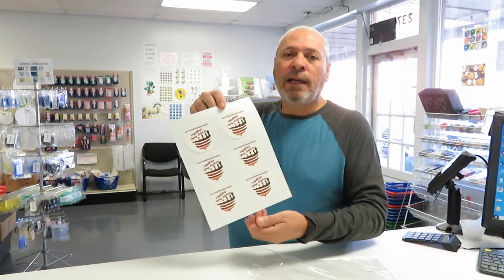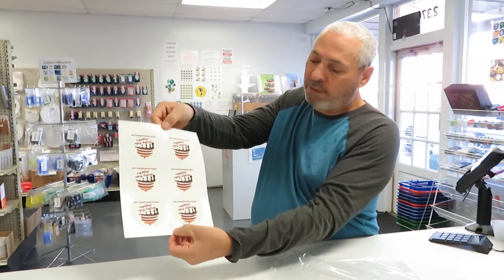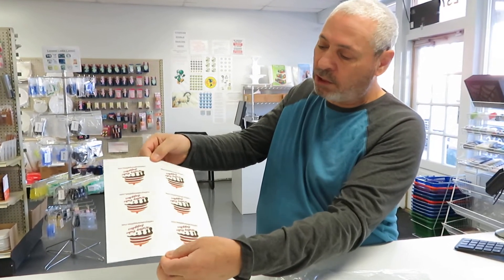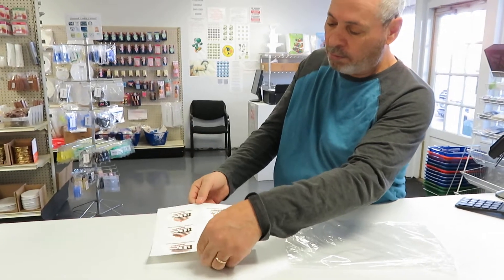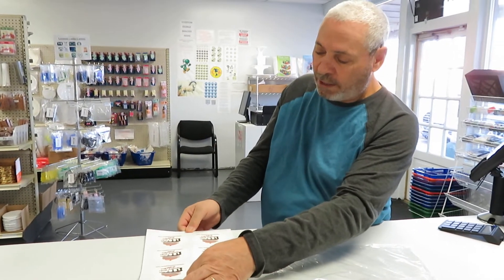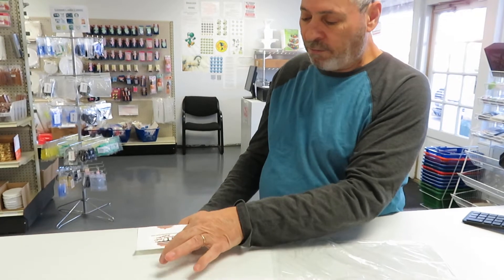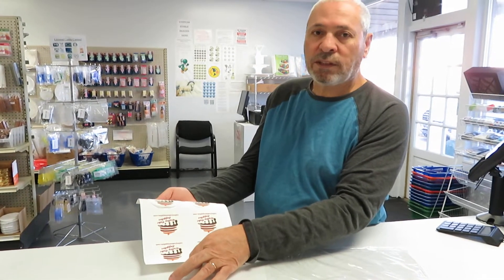How to remove an edible image off the wax paper from a frosted print sheet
Removing an edible printed image from the wax paper by using a table or a counter edge by pulling Firmly across the edge of the counter or by freezing it for 1 minute then letting it come to room temperature then repeating the steps again.